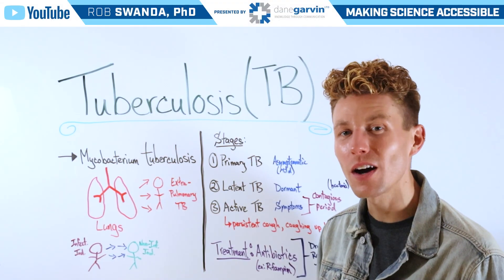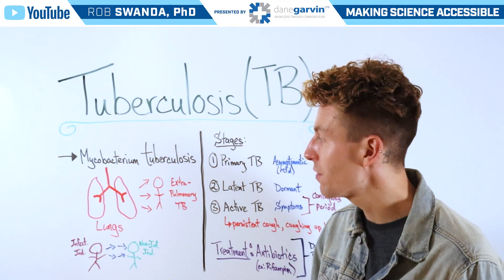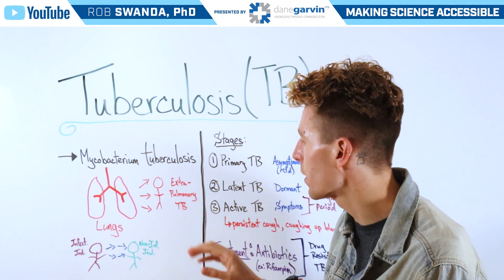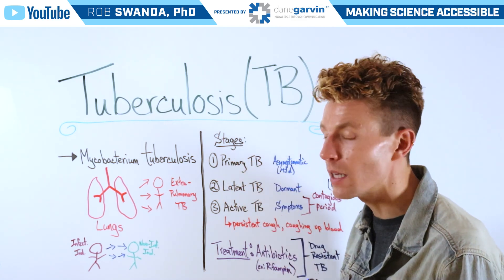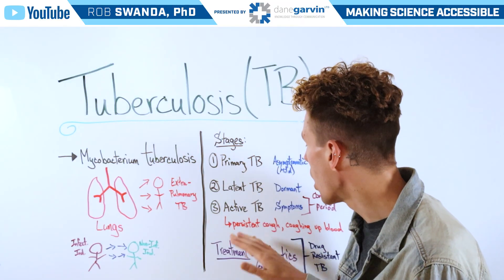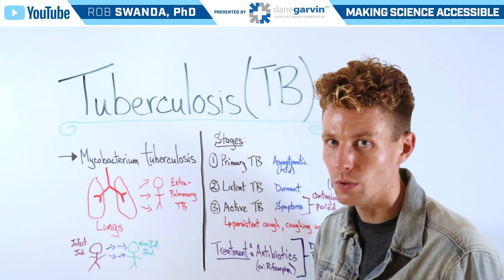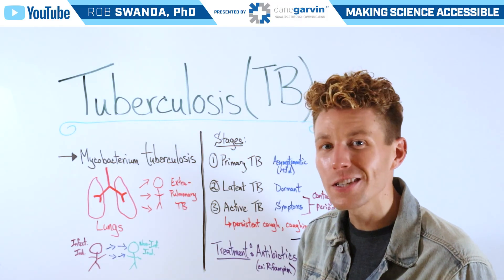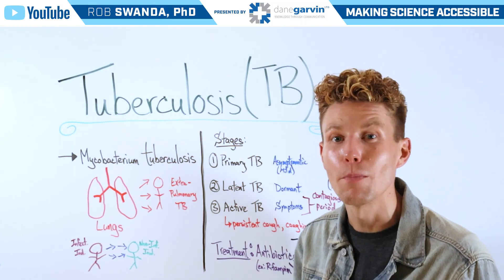Overview of Tuberculosis (TB)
Tuberculosis (TB) is a serious infectious disease caused by bacteria that mainly affects the lungs. It spreads through the air and can be treated with a long course of antibiotics.